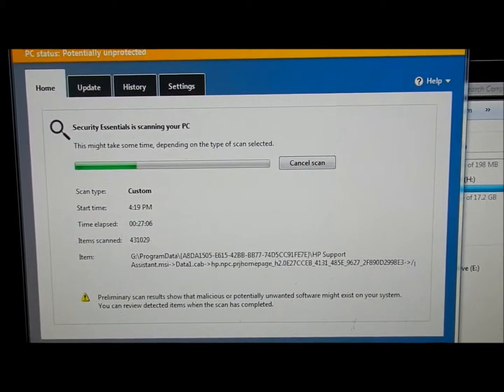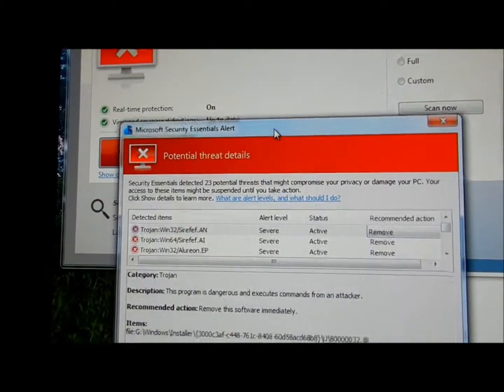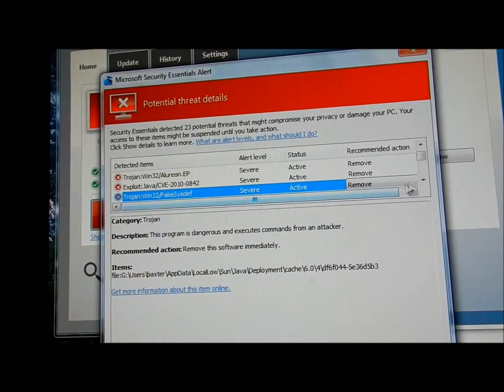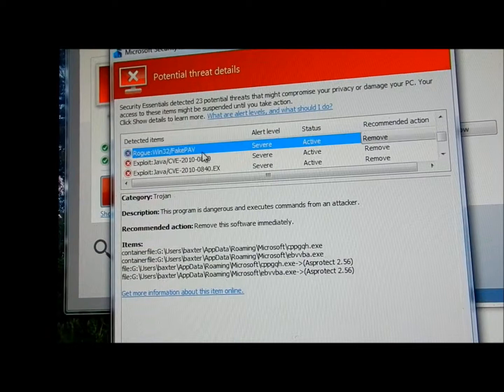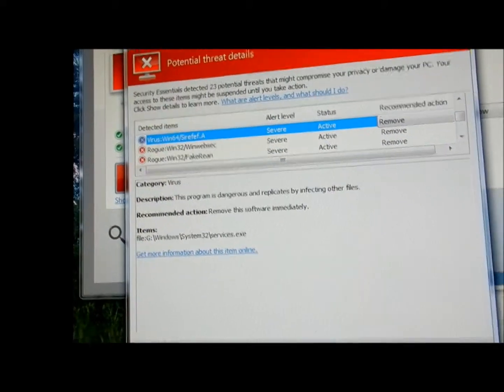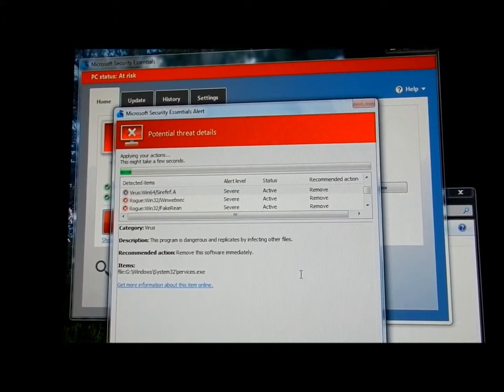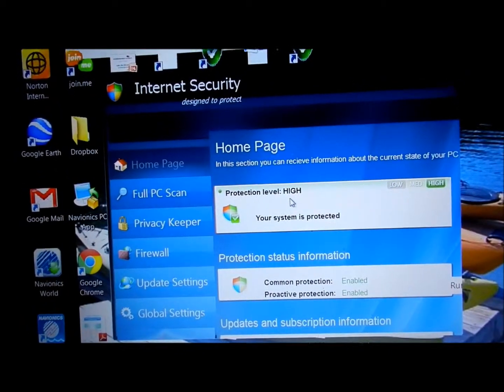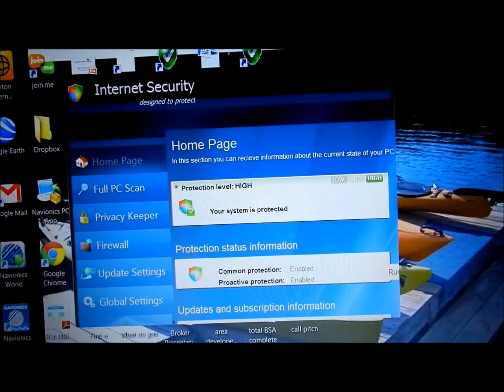Removing Virus and Malware from a Hard Drive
I have a computer shop and have over 30 years experience.  It is up to you about what AntiVirus program YOU want to use.  What I use on all 17 of my computers and two servers are illustrated in this video.  I do hope this helps you.